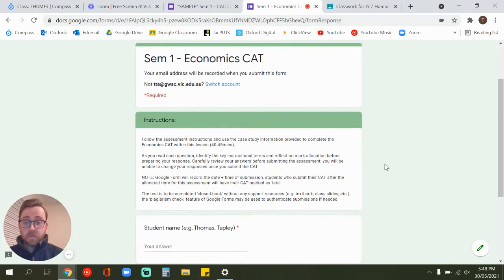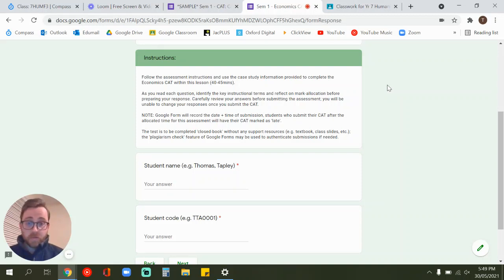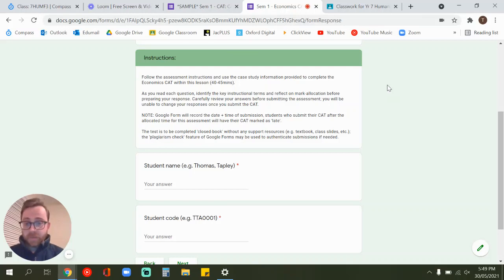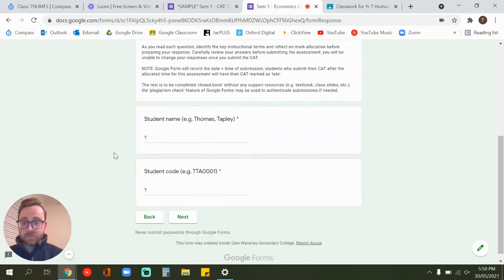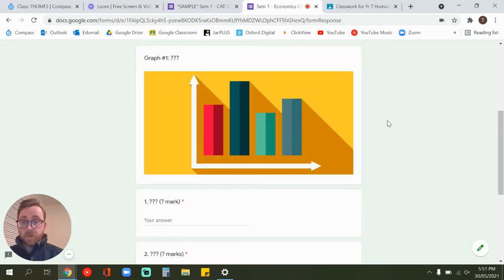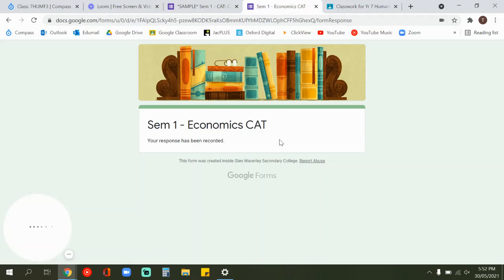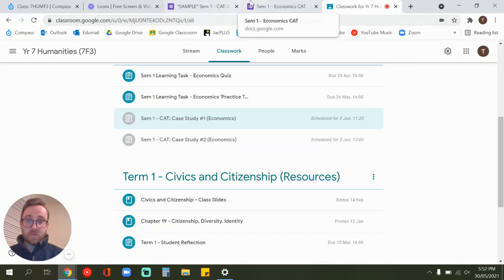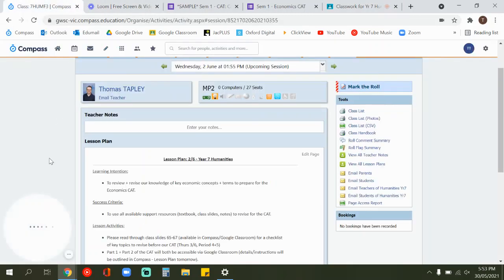31/5 - Yr 7 Humanities: Economics CAT